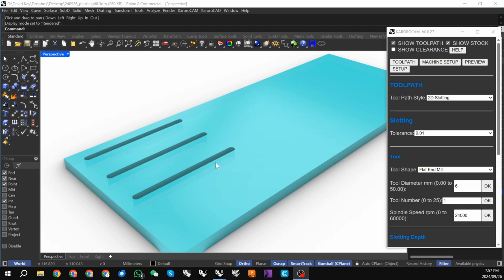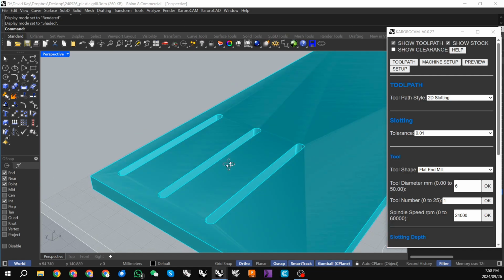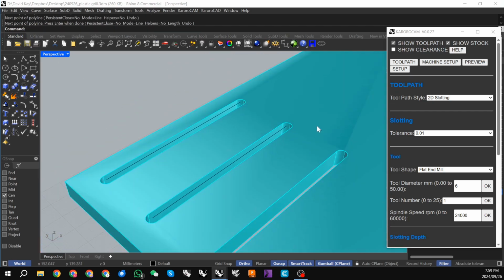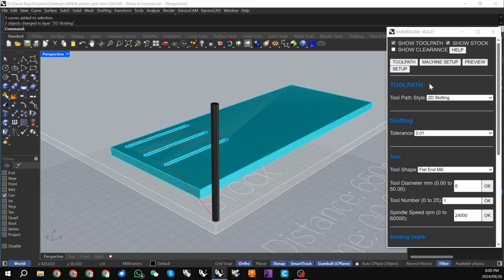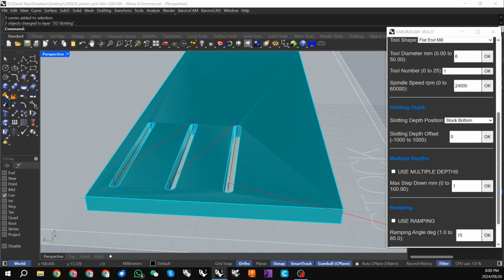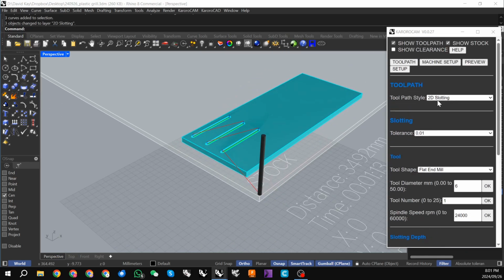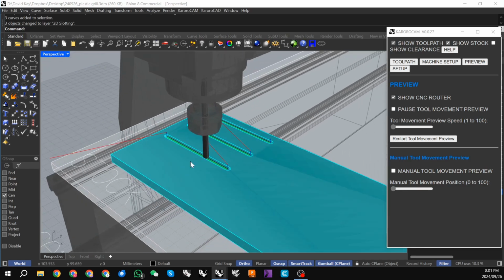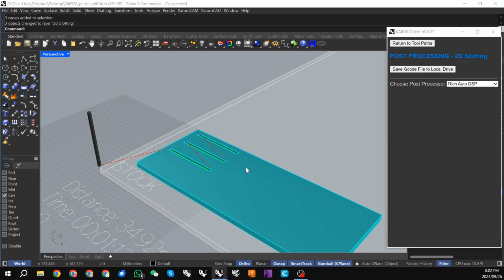2D Slotting in KaroroCAM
KaroroCAM is a cross platform (Windows and MacOS) CNC or GCode plugin for Rhino 8 from McNeel.

KaroroCAM allows you to quickly and simply develop CAM toolpaths within Rhino without needing to export or use external software.

In this video you will learn how to use the 2D Slotting toolpath in KaroroCAM for Rhino.

To install KaroroCAM open the Package Manager in Rhino 8 (Windows or MacOS) and search for 'karorocam'.